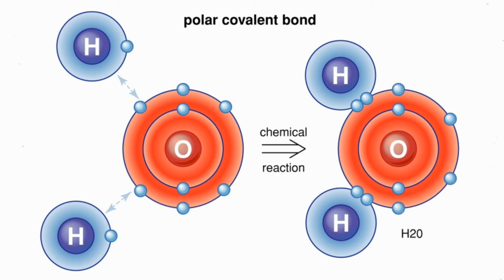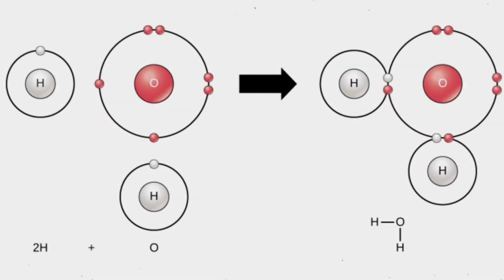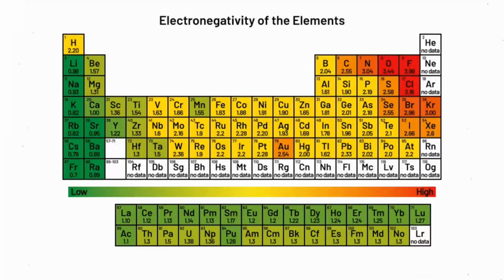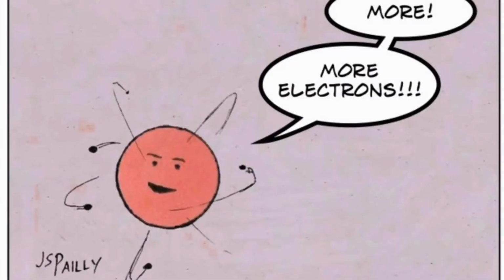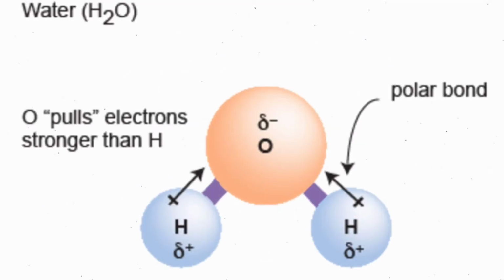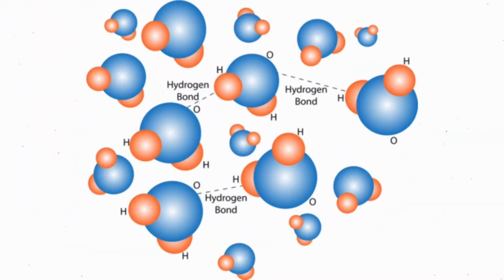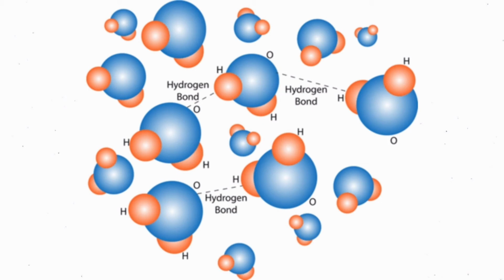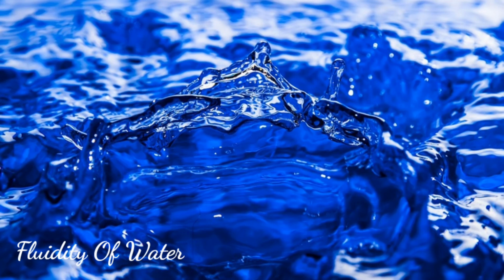Biology | Hydrogen Bonding In Water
This video is all about the roles that the structure of water plays in its unique and fundamental properties.

I don’t think it’s much of a secret that water is essential to life. In fact, all of the significant biological processes in your body are dependent on water and are probably occurring inside of the water. When you think of the cells in your body, the cytoplasm inside of your cells is mainly water. Even people are made of 60-70% water! You can think of people as just clusters of cells that the majority of which are water. It's not just human beings that need water. All life as we know it is dependent on water; that's why when we search for signs of life on other planets we’re always looking for signs of water. Perhaps distant, extraterrestrial life can occur on other types of substances, but water is what is essential to life as we know it. To understand why water is so special we need to start to understand the structure of water and how it interacts with itself.

So water, as you probably already know, is made up of one oxygen atom and two hydrogen atoms. That's why we call it H2O; they're bonded with covalent bonds and each of these bonds is a pair of electrons that both the oxygen and hydrogen atoms get to pretend as they have. So you have these two pairs and you might be saying why are the two hydrogens on this end of the oxygen and not on opposite sides of the oxygen? Well, that's because oxygen also has two lone electron pairs. These things are always repelling each other and so in reality, if we were looking at three dimensions, the oxygen molecules kind of form a tetrahedral shape. So in this image, we can see the two lone pairs of electrons and the two covalent bonds connecting each hydrogen to the much larger oxygen atom. So you can see how it forms this relatively tetrahedral shape.

 So the key is that the hydrogens are on one end of the molecule and this is where we're going to see some very very important and unique properties. What's interesting about water is oxygen is extremely electronegative, it's one of the more electronegative elements we know. And it’s definitely way more electronegative than hydrogen and you might be saying what does it mean to be electronegative? Electronegativity is just a fancy way of saying that it hogs electrons. So it would like to keep electrons for itself. So you could think of what's going on is that oxygen likes to keep the electrons more on its side over the side that it's bonding with so even in these covalent bonds, the bonded atoms should be evenly sharing the electrons, but oxygen wants them to spend a little bit more time on that side and so they actually do spend more time on the side without the hydrogens than they do around the hydrogens and you can imagine what this is going to do. This is going to form a partial negative charge at the non-hydrogen end of this structure.

It's the Greek letter, Delta, which is used to signify a partial charge. So this is a partial negative charge because electrons are negative and then near the hydrogens since you have a slight deficiency of electrons, it forms a partial positive charge. When you just look at one water molecule, that doesn't seem so interesting but it becomes really interesting when you look at many water molecules interacting together. In this image, you can see the side that has a partially negative charge on this water molecule is going to be attracted to the side that has a partial positive charge on another water molecule. The attraction between these two is called a hydrogen bond, and this is key to the behaviour of water, and we're going to see in future videos all the different ways that hydrogen bonds give water its unique characteristics. hydrogen bonds are weaker than covalent bonds but they're strong enough to give water the nice fluid nature it has when we’re thinking about normal temperatures and pressures.

These circumstances allow these things to be attracted to each other, and have some cohesion but also to break and reform and flow past each other. So you can imagine the thousands and thousands of water molecules bonding together through these hydrogen bonds to create visible amounts of water that we use and require every single day. We will see in future videos how hydrogen bonds are key for water flowing past itself and key for its properties such as its ability to take in heat which comes from its ability to regulate temperature. This is why lakes freeze over from the surface and are also responsible for evaporative cooling, surface tension, adhesion,  and cohesion. And probably most important is that it’s hard to rank these things. If you're thinking about biological systems, this polarity that we have in water molecules and in these hydrogen bonding is also key for its ability to be a solvent, which allows polar molecules to become solutes inside of water and we'll see that in future videos.